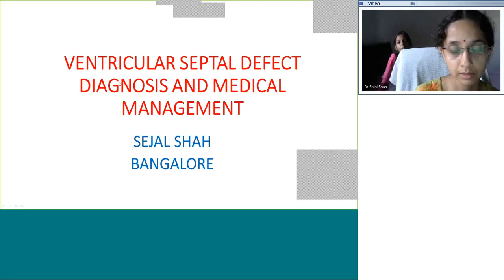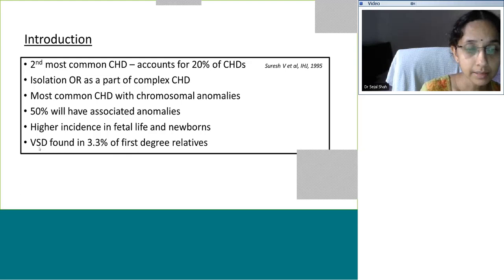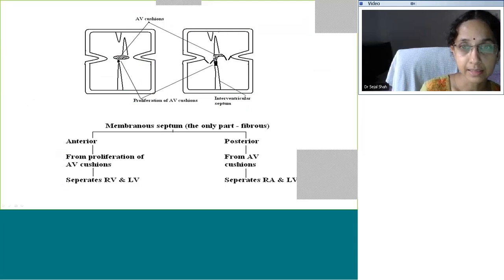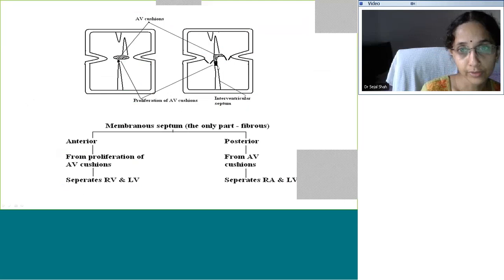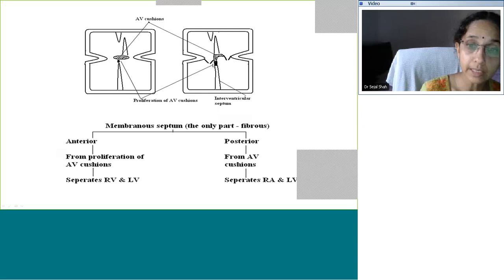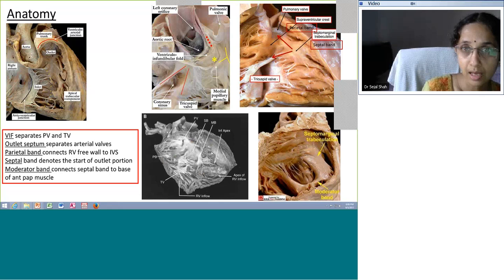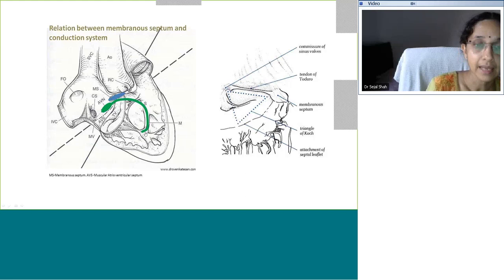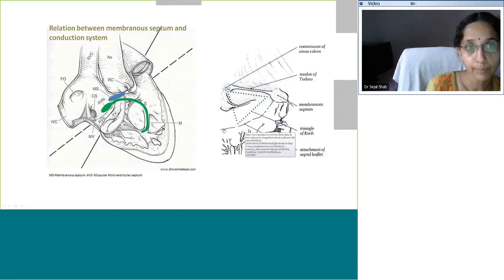Pedicardio classes on VSD diagnosis and medical management by Dr Sejal Shah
Cardiology E-teaching on Topic: VSD diagnosis and medical management  by Dr Sejal Shah,Telerad RxDx Healthcare, Bangalore